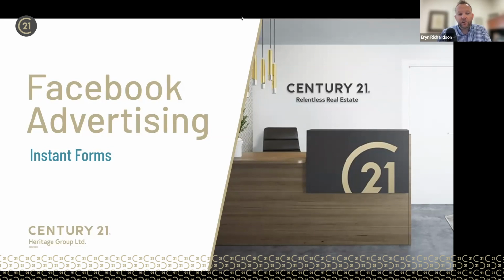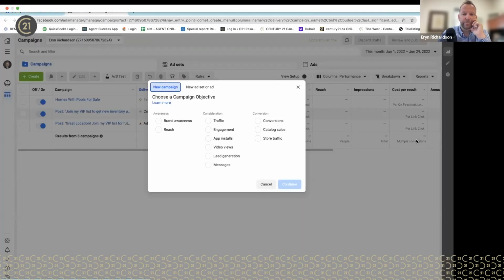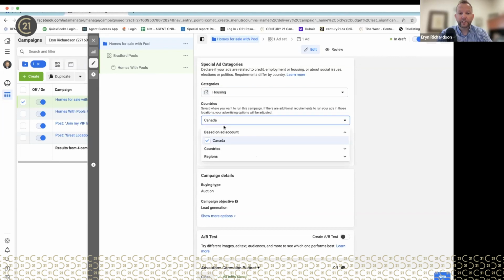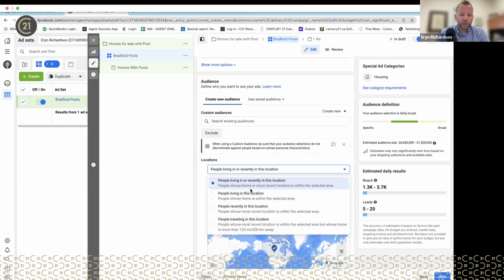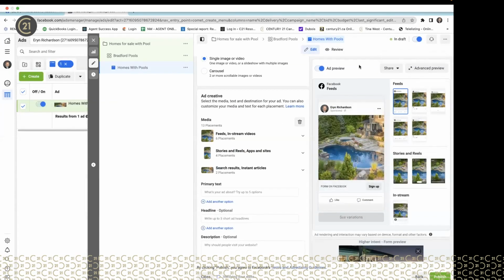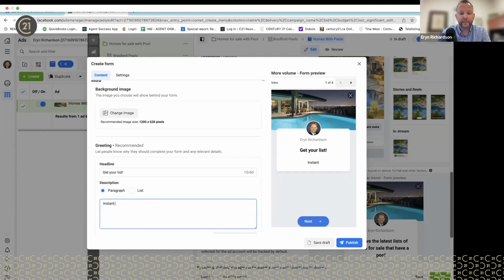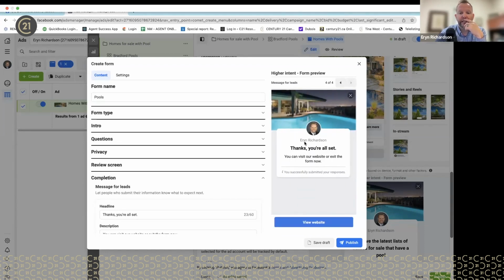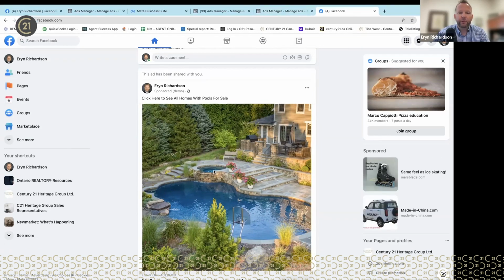Facebook Advertising - Instant Forms (For Real Estate Agents)